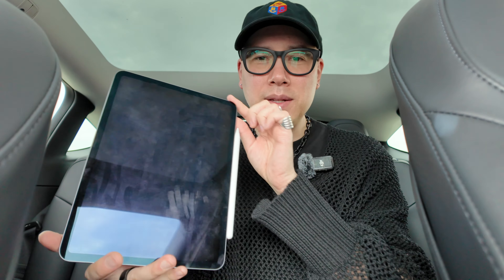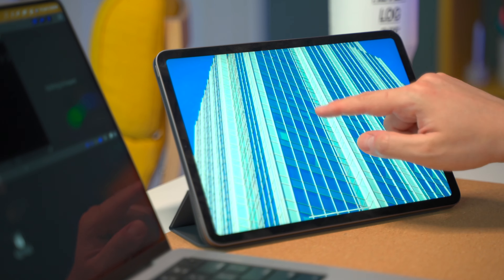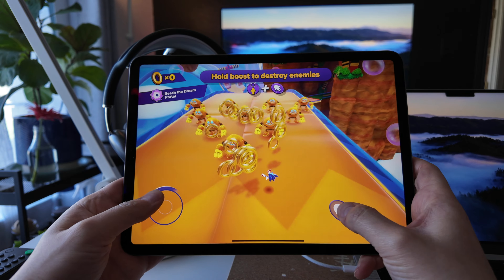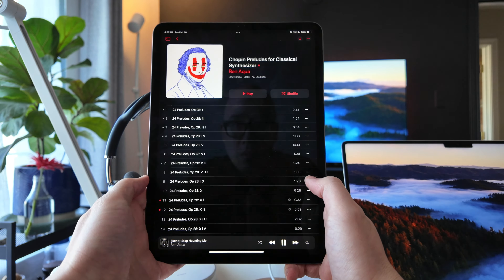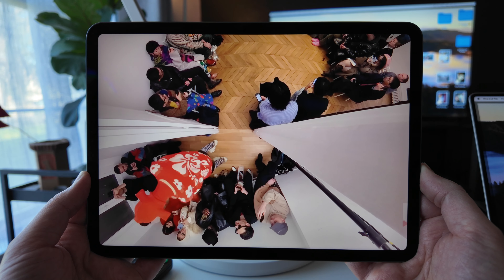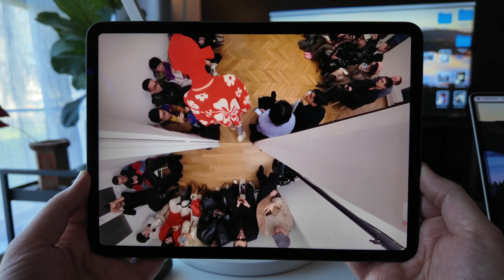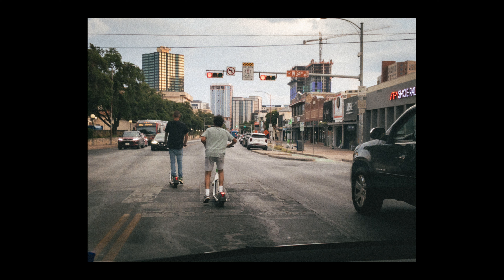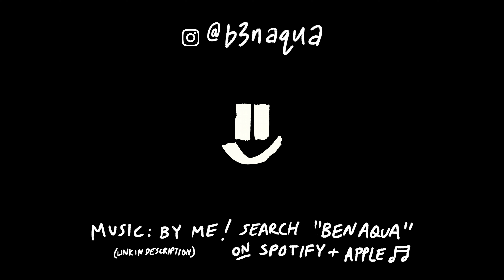iPad Pro 2018 in 2024: Still worth it? 🧐 Long term review!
How has the iPad Pro 2018 11 inch (1st generation) held up over the last 6 years? Is it still worth it in 2024? Here's my long term review.

Shot on DJI Osmo Pocket 3 & Sony a7 IV in my Tesla Model Y lol

0:00 6 years later!
0:17 ProMotion display
1:11 screen scratches w/ no screen protector?
1:42 speed & performance
2:37 battery life
3:27 how long will Apple support/update it?
3:53 cameras
4:47 final thoughts

ipadpro ipadpro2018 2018ipadpro apple iPad BenAqua 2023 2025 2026 gen 1 best tablet a12x iPad mini 6 7 rumors leaks gaming sonic dream team galaga wars apple arcade pubs call of duty Apple Pencil adobe lightroom 12.9 HDR 13 inch rumors iPadOS iPhone Mac mini LED OLED 2024 should you upgrade no case LGBTQ queer non-binary style fashion gay lol Walter van beirendonck fashion show runway Paris fashion week sulvam mesh cotton sweater Printful hat our legacy necklace Rick Owens trunk ring vintage jewelry zenni optical glasses film emulation